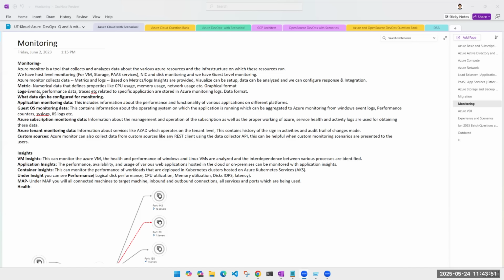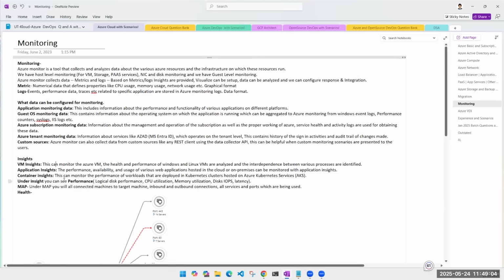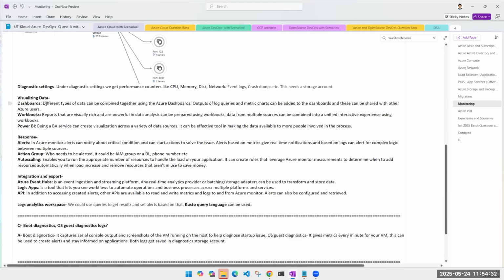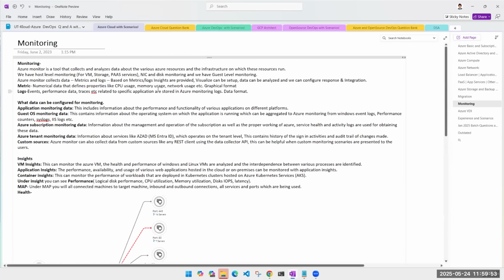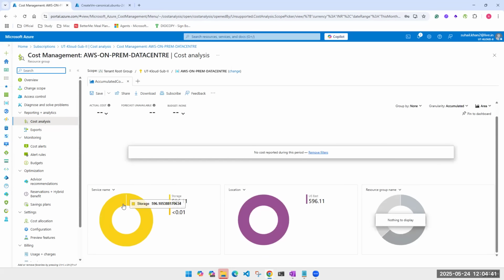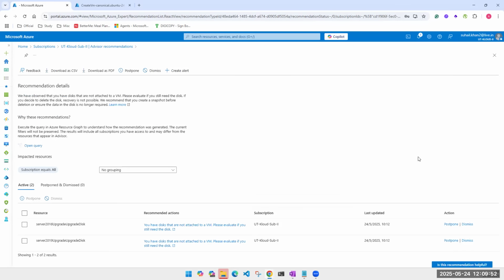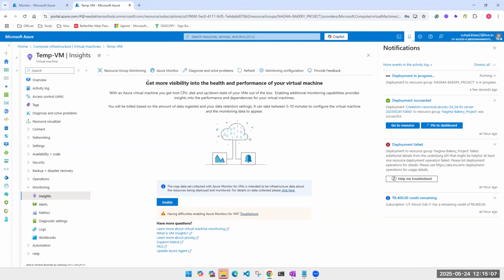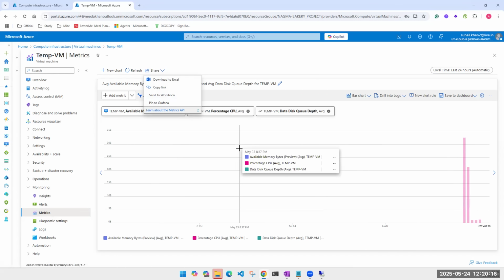Session 36 B January 2025 Batch Azure Monitoring Overview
The purpose of this session is to cover: Azure Monitoring Overview